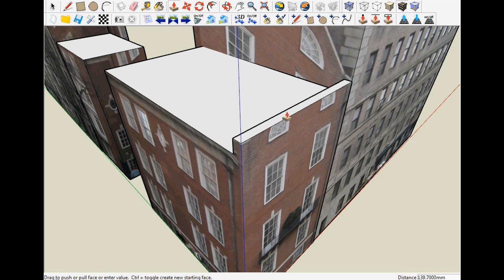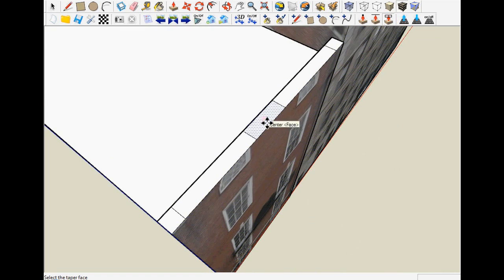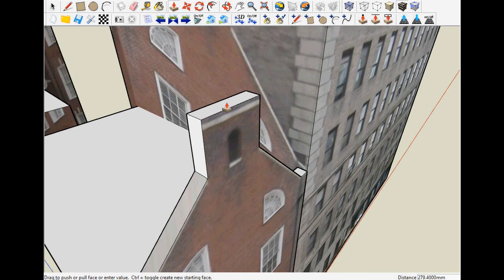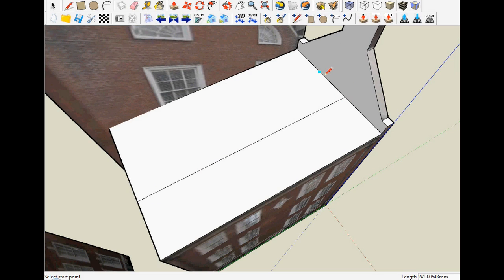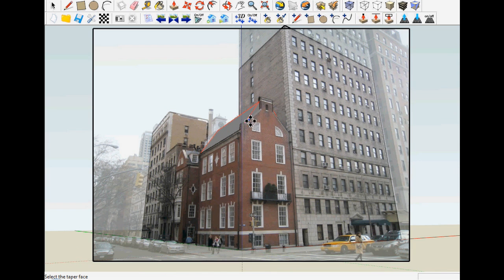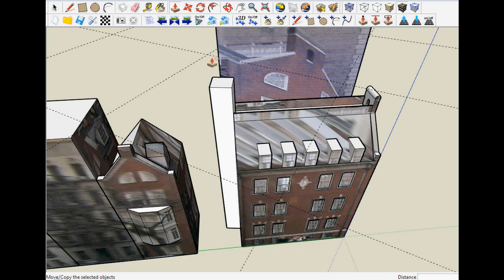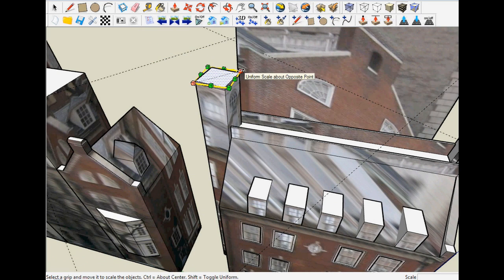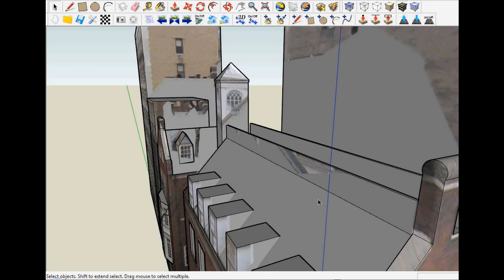PhotoSketch Plugin for Google SketchUp: Tutorial 3 (of 3)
PhotoSketch is a photo-centric urban 3D modeling plugin for Google SketchUp.
In this video, a tutorial is presented describing how to use the SketchUp interface along with an
extended set of PhotoSketch plugin tools to build 3D models. This video segment focuses the use of extrusion, taper, and advanced texture mapping tools. for more details.